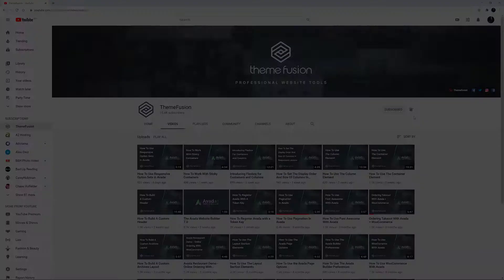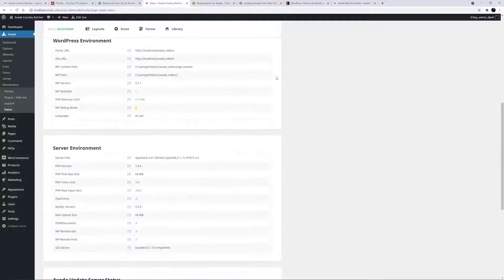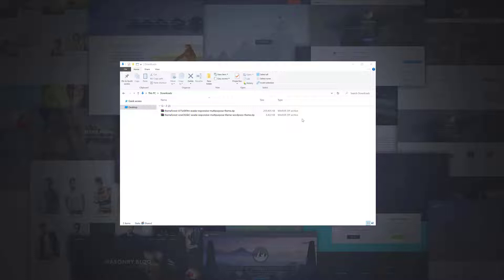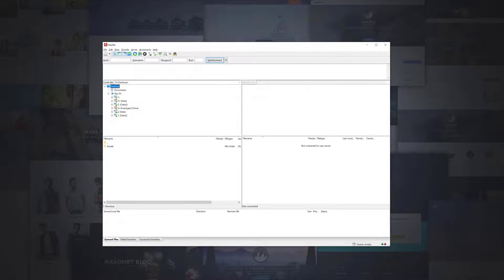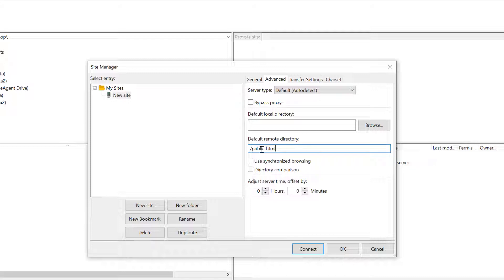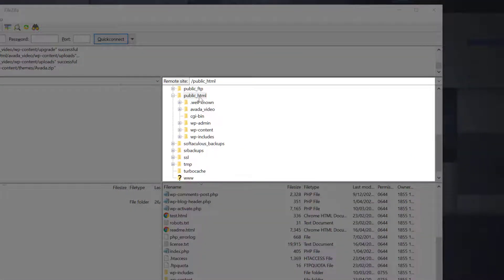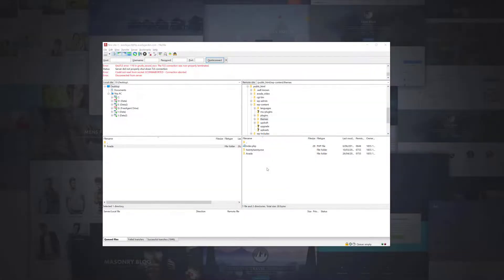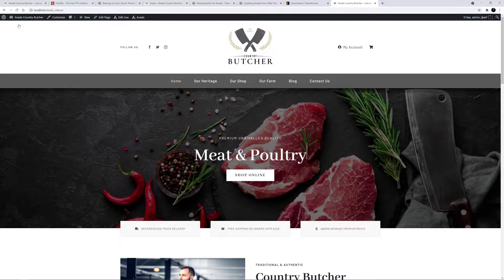How To Update Avada via FTP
In this video, we will look at how to update Avada via FTP.

How To Manage the Required, Bundled and Recommended Plugins in Avada